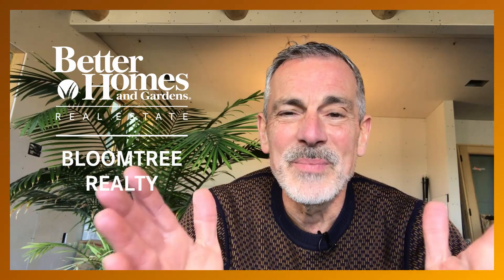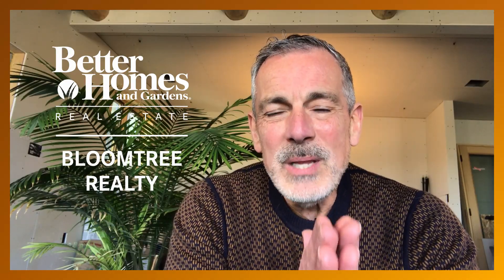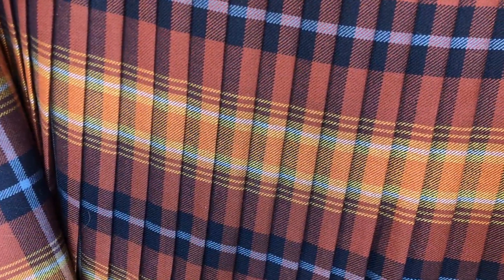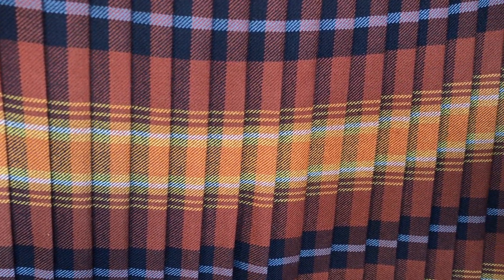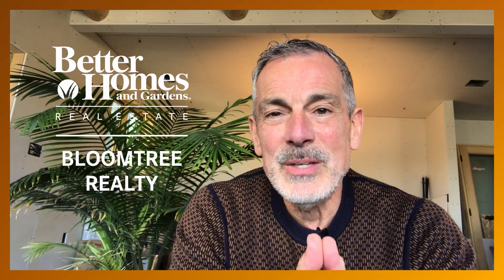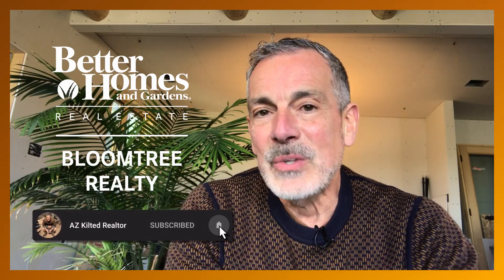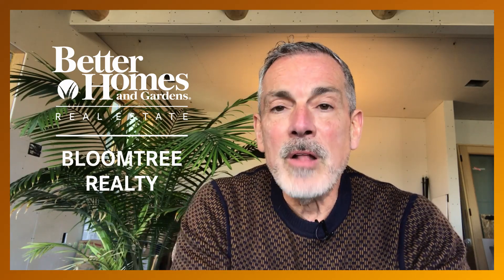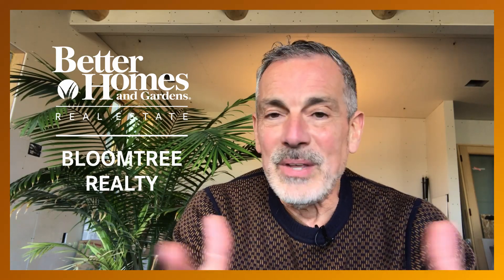The Kilted Closet - Pleating a Kilt to the Stripe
Selecting a pleating option for your custom-made kilt is an important decision. Be sure to explore the many options before making a final decision. Choose an option that fits your personality and showcases the best characteristics of the tartan.

Ered Matthew, REALTOR®
Better Homes and Gardens Real Estate – BloomTree Realty
102 W Gurley St

Life is short. Live in Prescott!

Music: Lark in the Morning by Slainte - YouTube Music Library